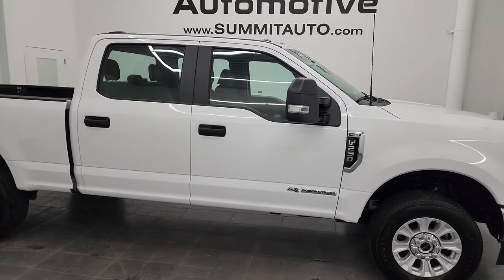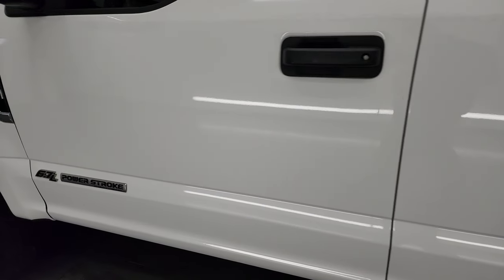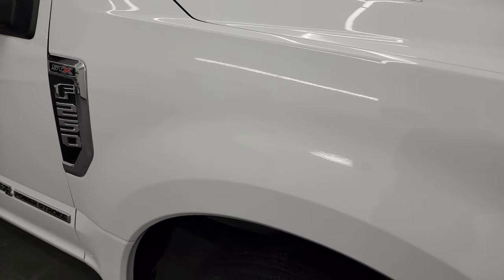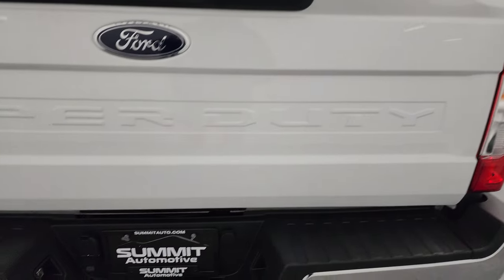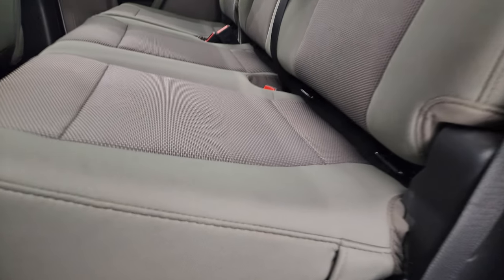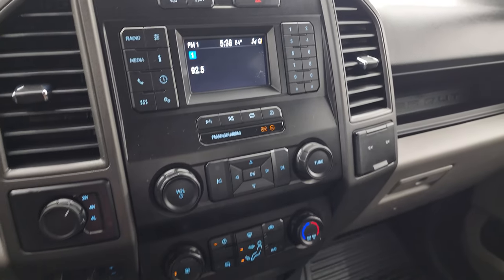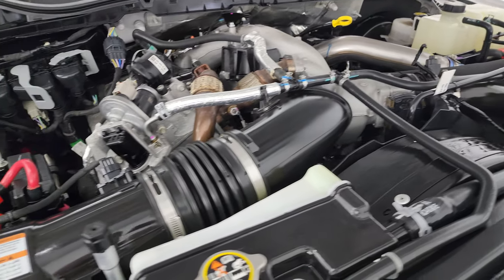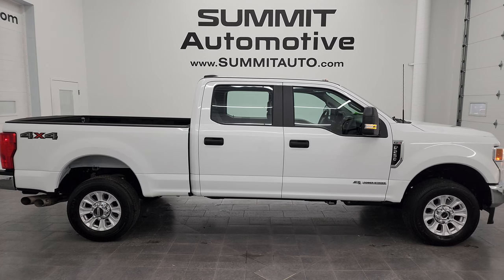2022 FORD F250 XL STX POWERTROKE DIESEL 4K WALKAROUND 13639Z SOLD!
This 2022 FORD F250 XL STX CREW SHORT POWERSTROKE DIESEL IN OXFORD WHITE FOR SALE IN FOND DU LAC OSHKOSH WISCONSIN 54935 is the vehicle we did walk around review of today.

Thank you for checking out this video of this 2022 FORD F250 XL STX CREW SHORT POWERSTROKE DIESEL IN OXFORD WHITE FOR SALE IN FOND DU LAC OSHKOSH WISCONSIN 54935

STOCK: 13639Z
PRICE: $53,995
MILES: 27,603
MAKE: FORD
MODEL: F250
VIN: 1FT8W2BTXNEC55303
LOCATION: FOND DU LAC OSHKOSH WISCONSIN, 54937 TRUCKS ON 41

1 OWNER! CLEAN TITLE HISTORY! CLEAN CARFAX! 6.7 Liter V8 Powerstroke Diesel, 475 Horsepower, 1,050 Lb.-ft Torque, Full Four Door Crew Cab, Short Box 6 1/2 Foot Shortbox, XL Package, STX Package, 10 Speed Automatic Transmission, Turn Dial 4x4 Four Wheel Drive 4WD, Reverse Backup Camera Rearview Camera, Gray Cloth Seats, 40/20/40 Split Front Bench Seating with Center Seat Hidden Storage Compartment, Full Towing Package with Receiver Trailer Hitch, Wiring and Transmission Cooler Tow Package, Factory Brake Controller, Factory Exhaust Brake, Heated Telescopic Tow Power Mirrors with Built-in Directional Signals, Advancetrac with Roll Stability Control Traction Control, 3.73 Gears, Continental Contirac TR LT275/65 R18 Tires, Painted Alloy Rims Premium Wheels, Four Wheel Disc Brakes, Spray-in Bedliner, Bedrail Covers, Clearance Lights, Locking Tailgate, Window Etch Security System, AM / FM Radio Tuner, Microsoft SYNC System with Bluetooth, Hands-Free Audio System Blue Tooth, USB Jack Portable Audio Connection, Keyless Entry System, Adjustable Height Seatbelts, Driver and Passenger Front Air Bags, L.A.T.C.H. Child Safety System, Side Curtain Air Bags SRS Safety Restraint System, Multi-Function Steering Wheel Controls, Compass, Outside Temperature Display and Mileage Display, Rubber Floors, Air Conditioning AC, Cruise Control, Power Locks, Power Windows, Automatic Headlights Autolamp, Tilt/Telescope Steering Wheel, 3 Year / 36,000 Mile Remaining Factory Bumper to Bumper Warranty, Whichever comes first, 5 Year / 60,000 Mile Remaining Powertrain Factory Warranty, Whichever comes first, Oxford White, ONE OWNER! CLEAN AUTOCHECK! Very very clean inside and out! This is one of the sharpest 2022 Ford F250 crewcab shortbox 3/4 ton diesel trucks on our lot! Make your move before this super clean 4wd is gone! 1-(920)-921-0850 . Summit Automotive Chrysler Dodge Jeep Ram in Fond du Lac, Wisconsin also Proudly Serving Oshkosh, Madison, Milwaukee, Sheboygan, Appleton, and Waupun is a family owned and operated dealership since 1959. We take great pride in our new and used car and truck center with vehicles to fit everyone's budget. We have ON THE SPOT FINANCING. BAD CREDIT OR GOOD CREDIT, we work with over 20 lenders to get you APPROVED AT THE MOST COMPETITIVE RATES. We provide AIRPORT TRANSPORTATION and NATIONWIDE DELIVERY OPTIONS. We are conveniently located on HWY 41 at EXIT 98, Hwy 151 at Military Rd. Exit . Just Look For The TRUCKS ON 41. Advertised price does not include, tax, title, registration and service fee

STOCK: 13639Z
PRICE: $53,995
MILES: 27,603
MAKE: FORD
MODEL: F250
VIN: 1FT8W2BTXNEC55303